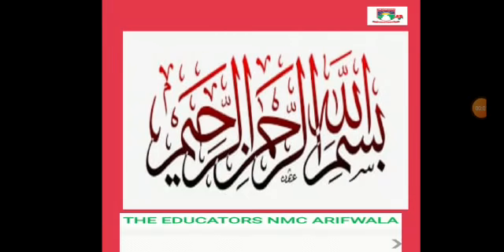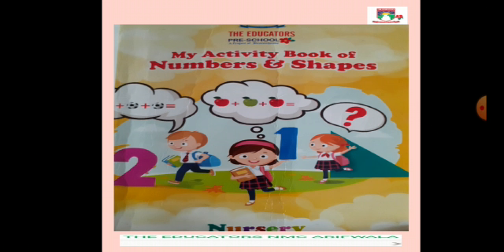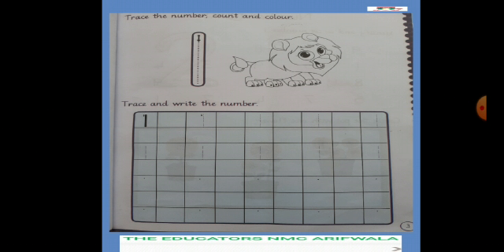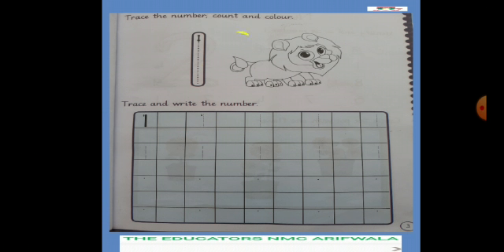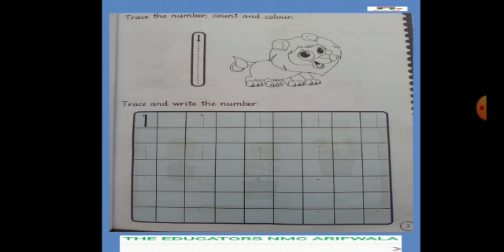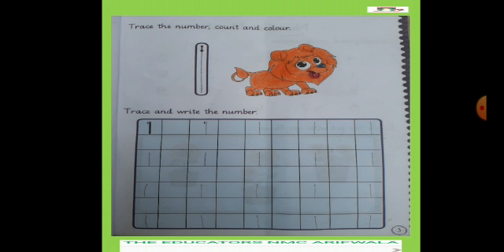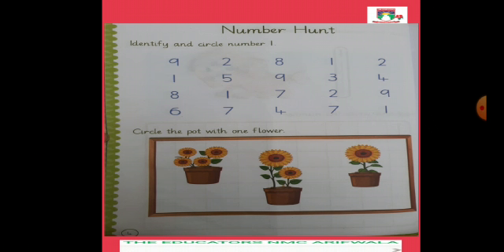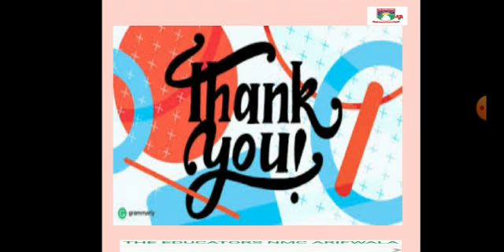Class Nursery Mathematics 5 Sep 2020 Video#3